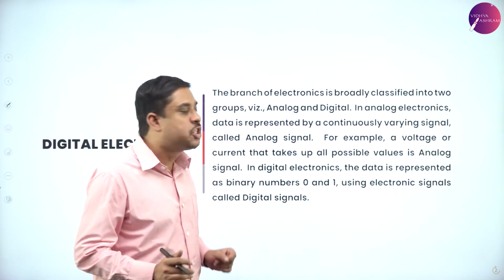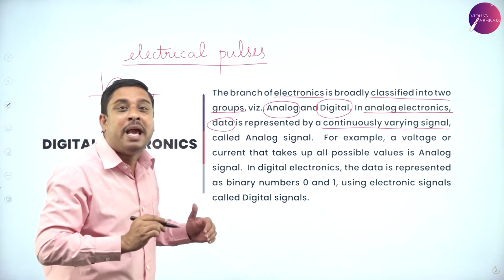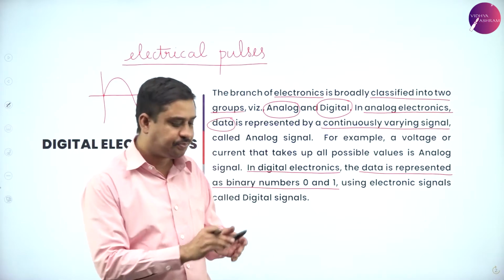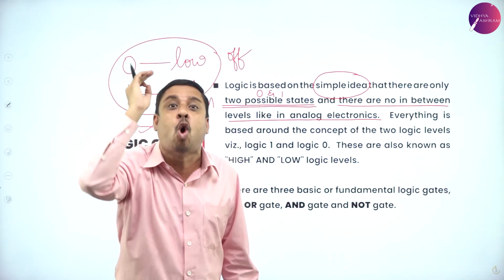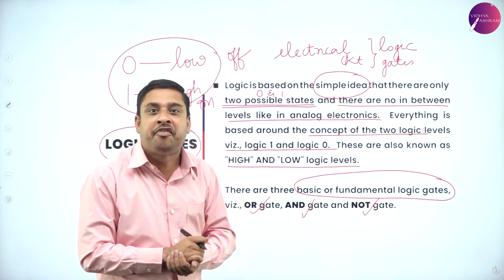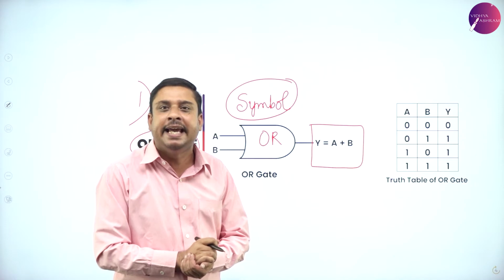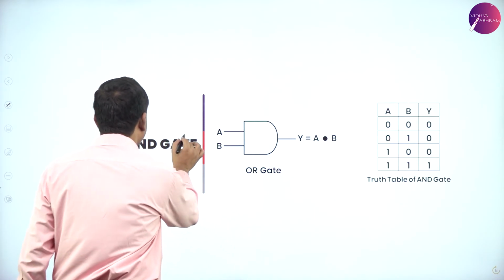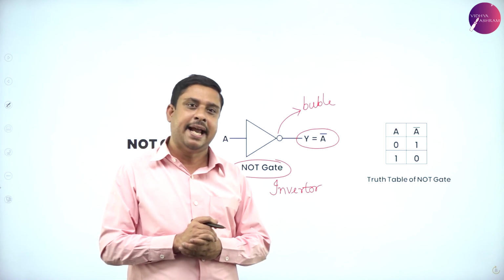DAY 125 | PHYSICS | II PUC | SEMICONDUCTOR ELECTRONICS | L7